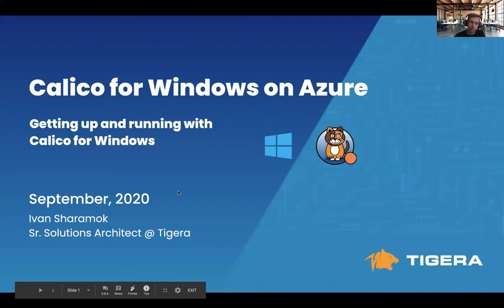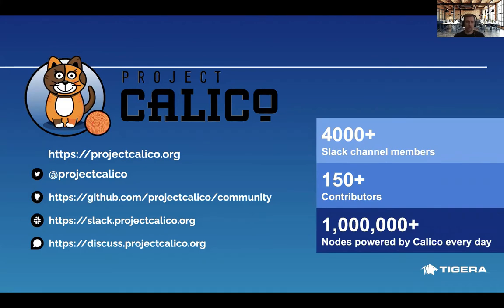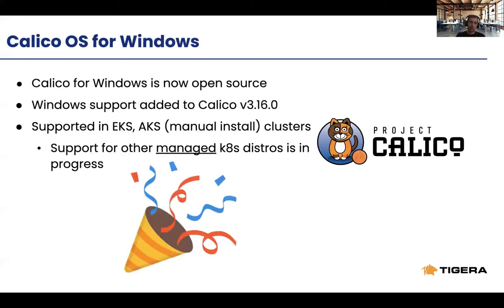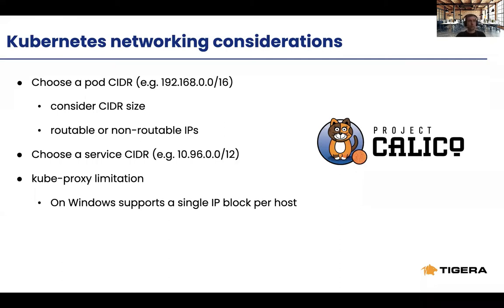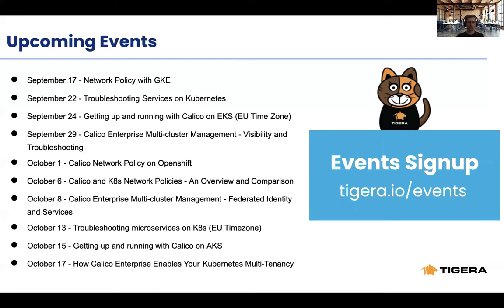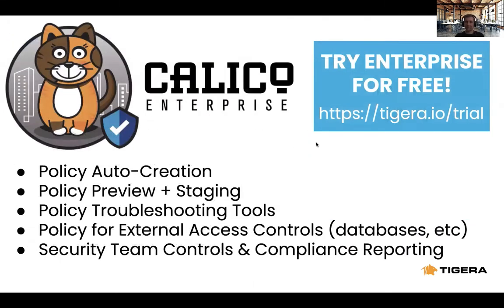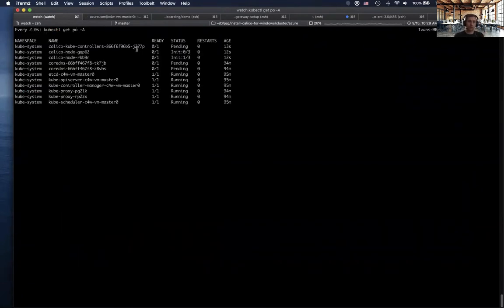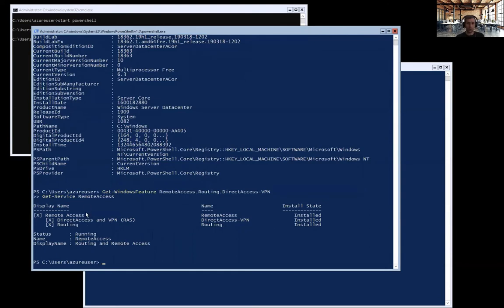How to Secure Mixed Linux/Windows Clusters with Calico Policy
Calico is the only cross-platform CNI and Network Policy engine available today and is currently powers more than 150,000 known clusters across millions of nodes worldwide. Many organizations have .NET and windows workloads that they are or will eventually modernize and deploy to Kubernetes.

We have been collaborating with Microsoft and joint customers over the past few years to bring Calico to the Windows platform. In this session, you will learn:

Overview of how the mixed-node Linux and Windows architecture works
Technical differences between policy enforcement on Windows and Linux
How to install Calico for Windows
A live demo building and enforcing a policy that you will be able to practice on your own